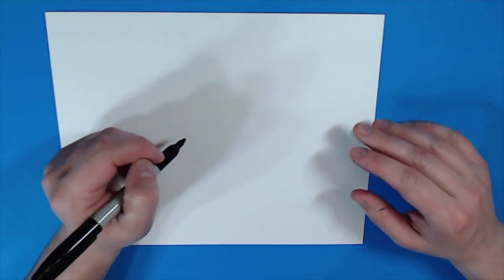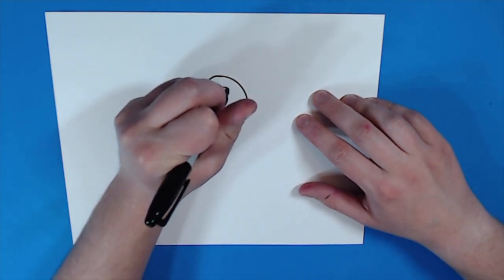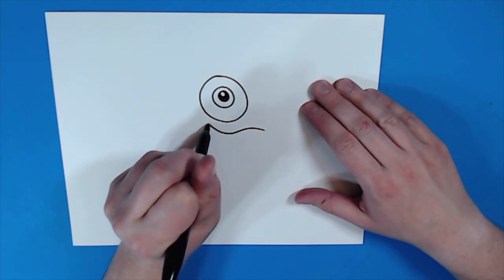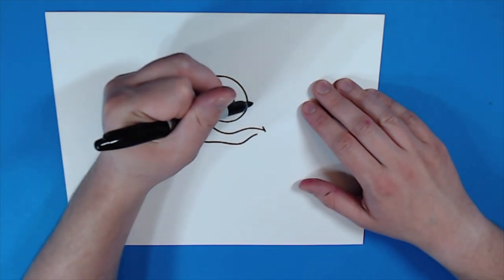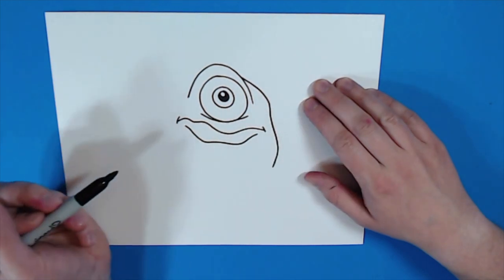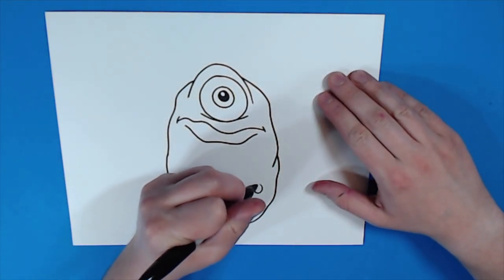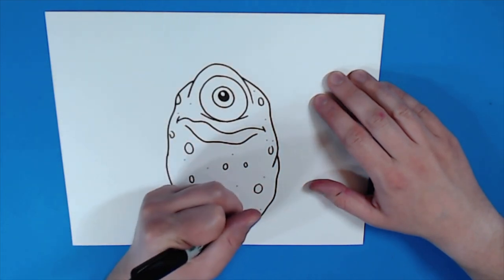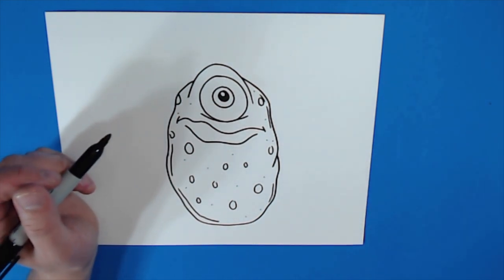How to Draw a Cyclops Potato